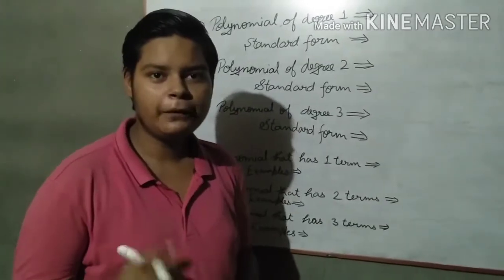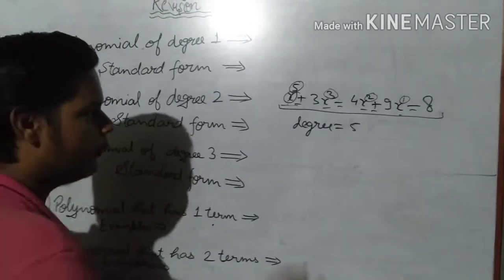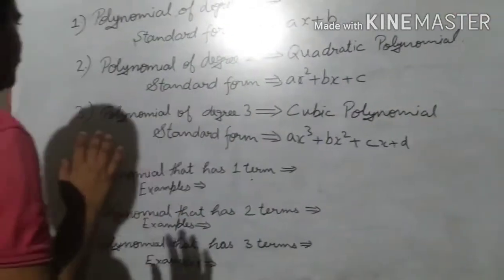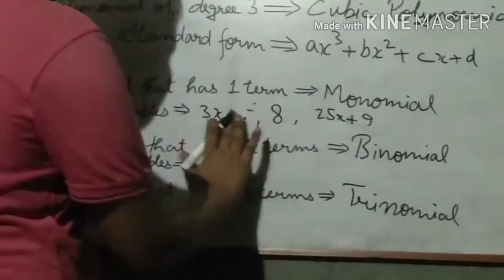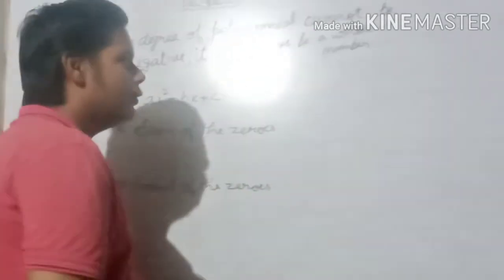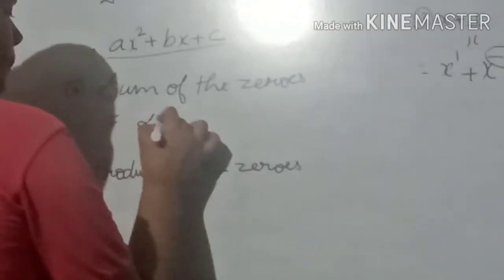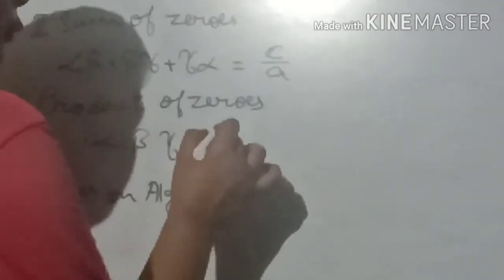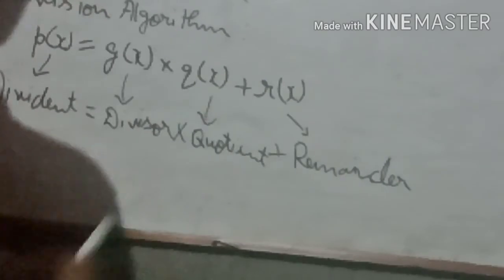Revision of Polynomials Class 10 Mathematics